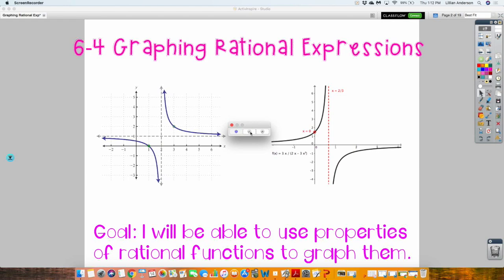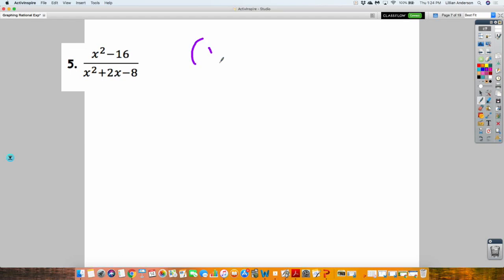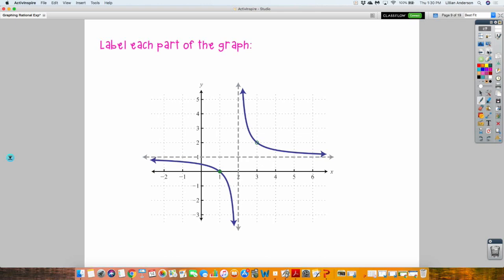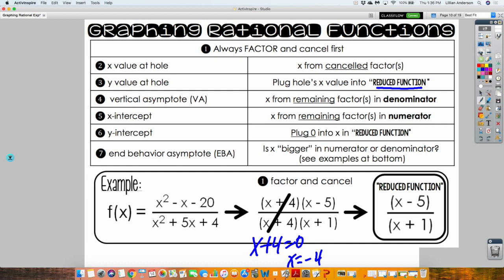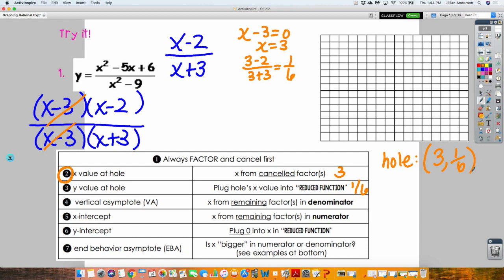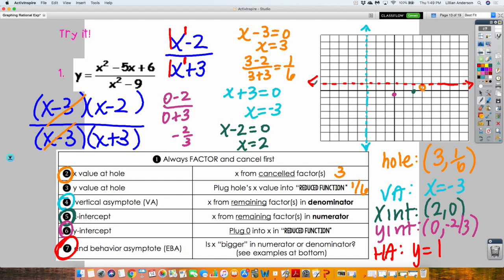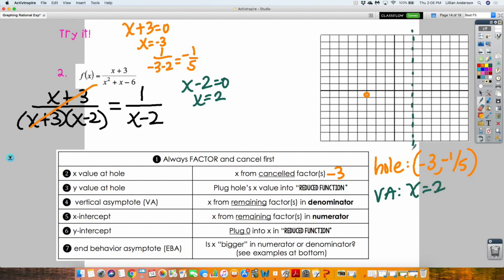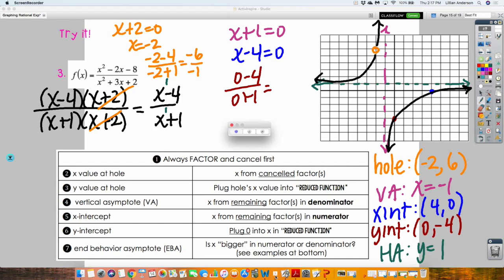6-4 Graphing Rational Functions